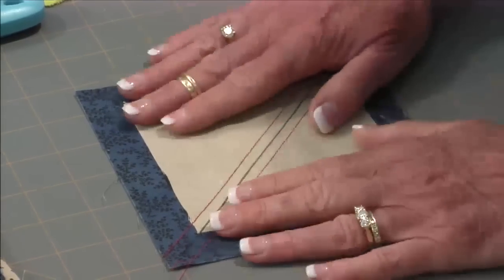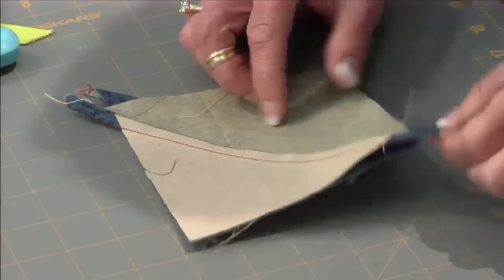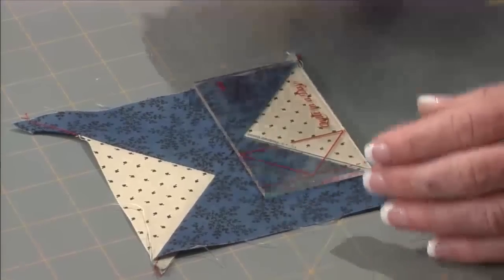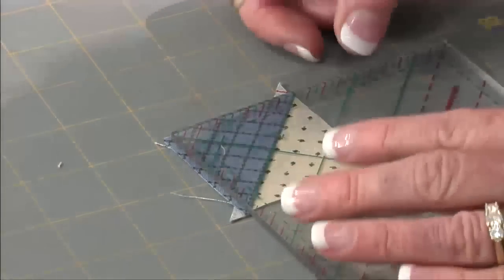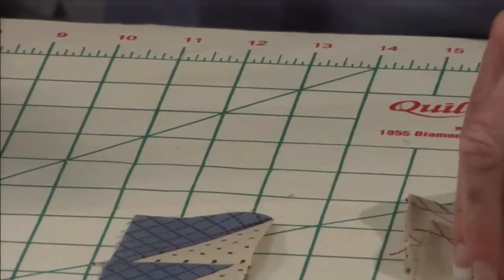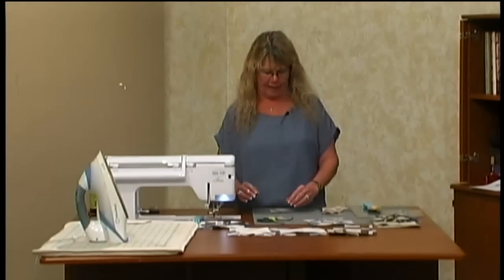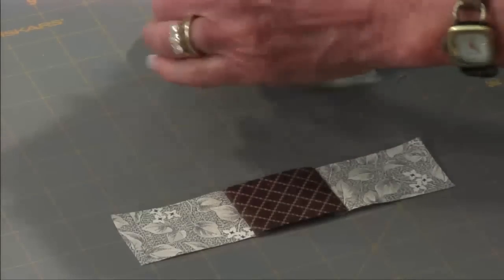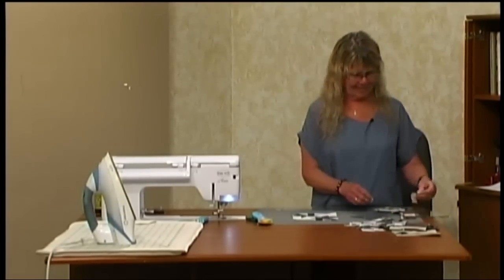Farmers Wife episode#3 With Sue